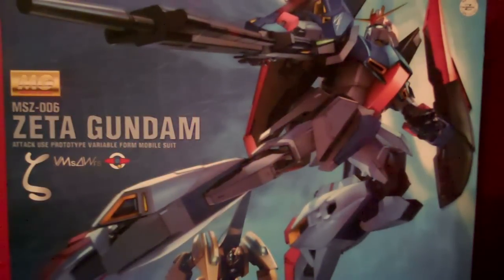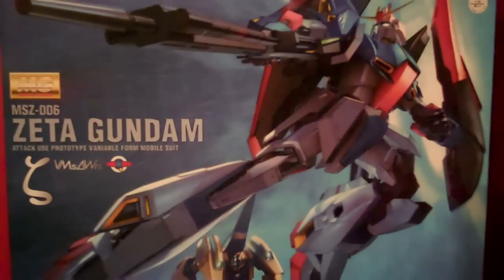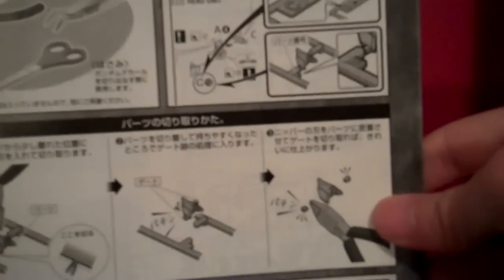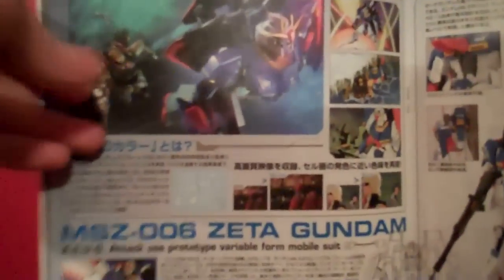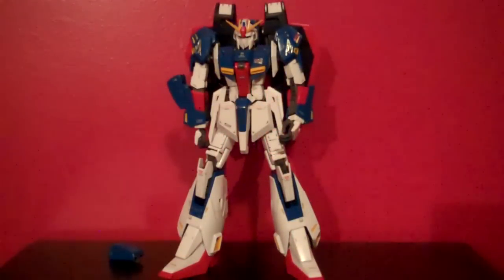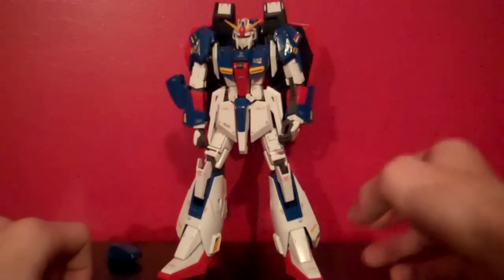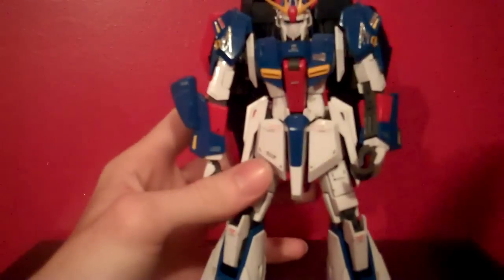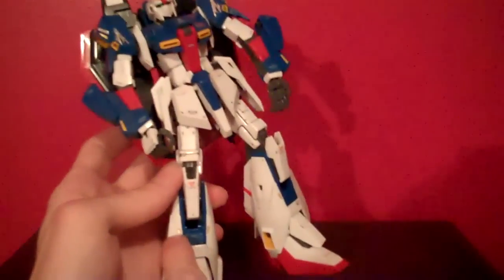1/100 MG Zeta 2.0 HD color version review (part 1)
A slightly altered version of the Zeta 2.0 released around the same time as the Zeta Gundam: A New Translation film trilogy.  Many aspects of this master grade show how far Bandai's kits have come over the years, but it isn't without flaws.

This first part of the review cover the colors, stickers, decals, and included instruction manual.

Check out his page for other music, including orchestrations from Final Fantasy